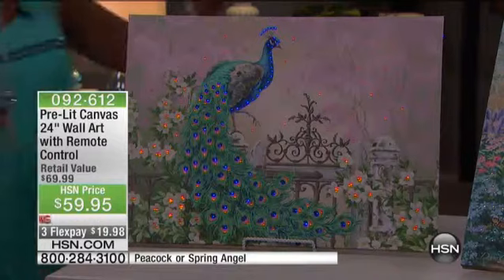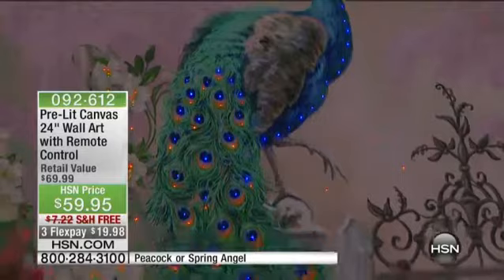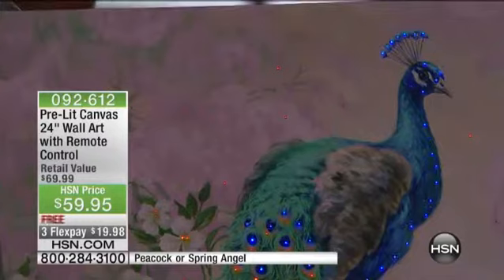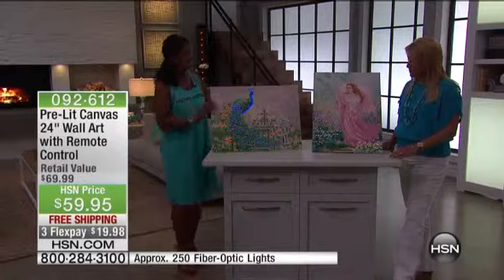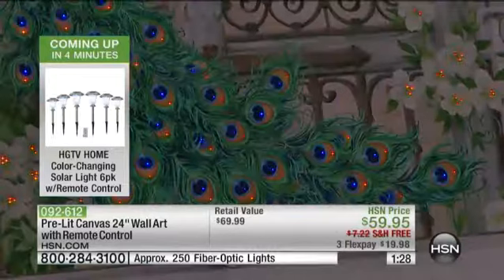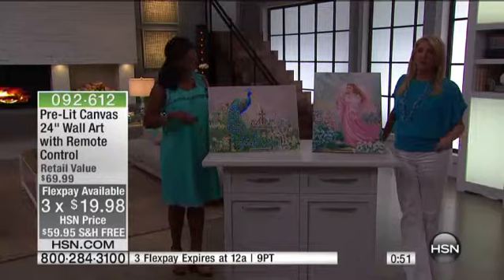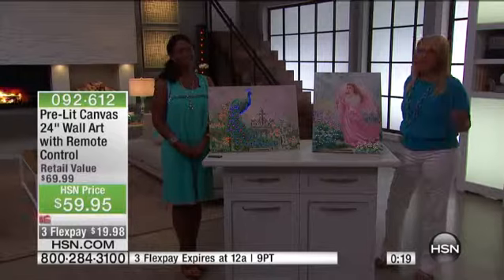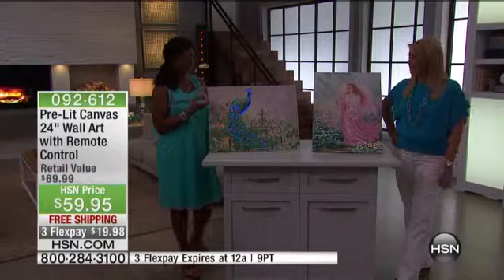PreLit Canvas 24" Wall Art with Remote Control Peacock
Beautiful on its own, striking when lit, this poignant artwork boasts pretty colors that captivate that empty space on your wall. The beauty...